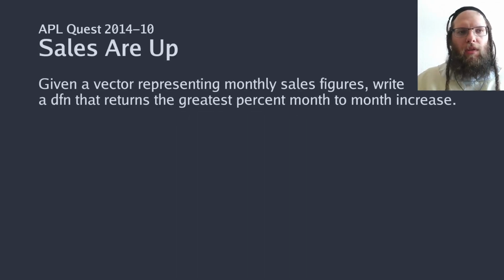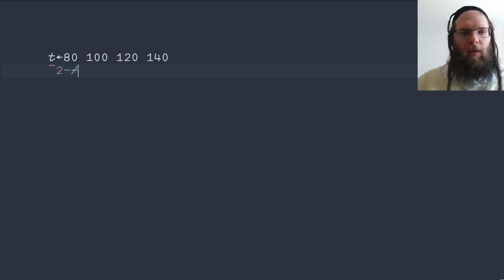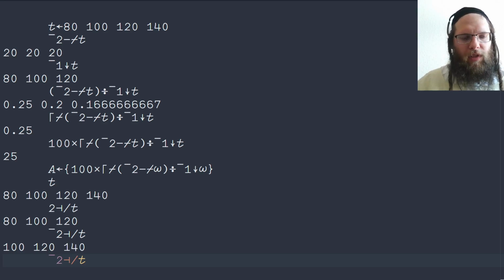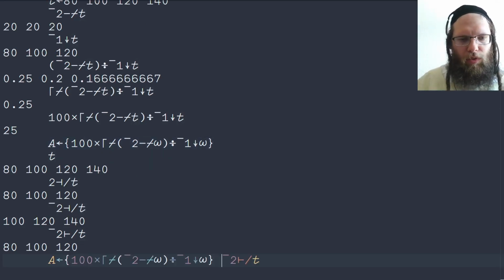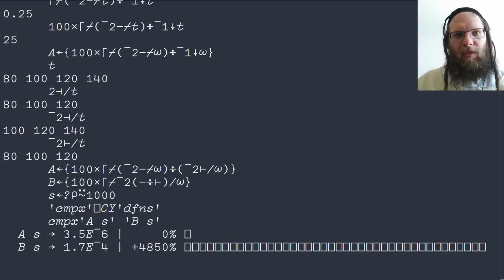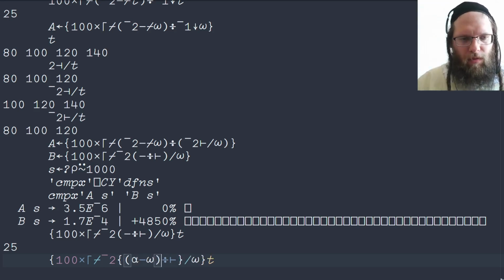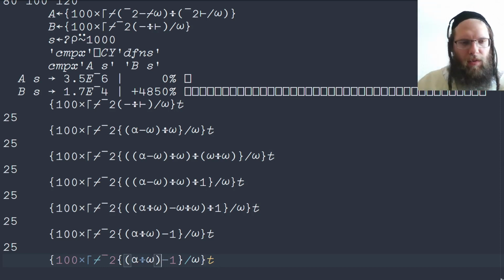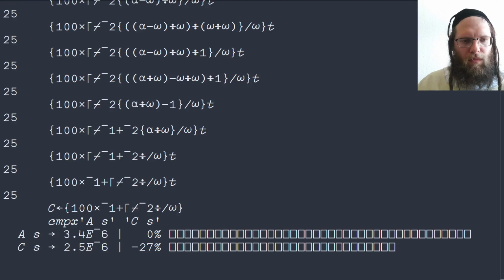Sales Are Up (APL Quest 2014-10)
Given a vector representing monthly sales figures, write a dfn that returns the greatest percent month to month increase.